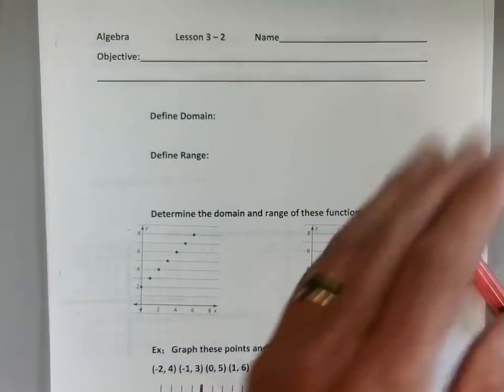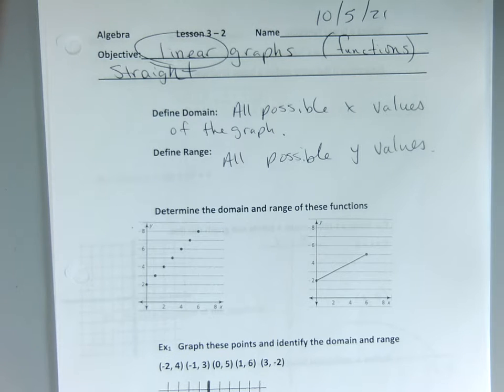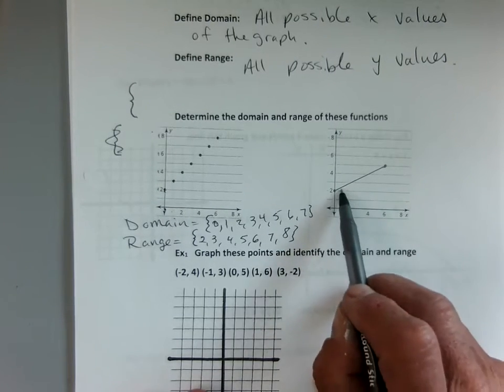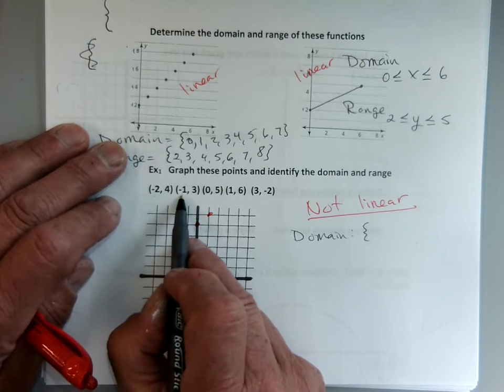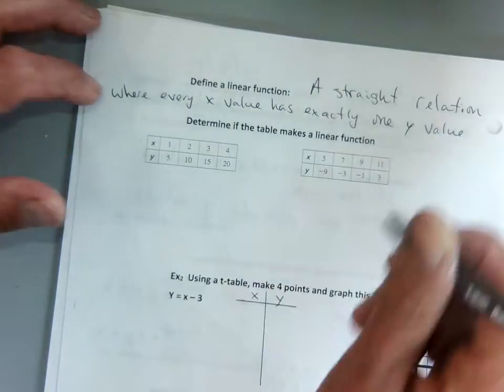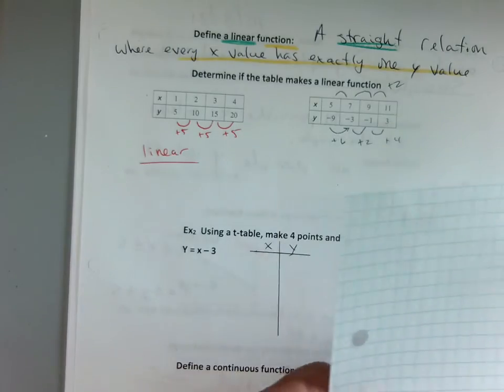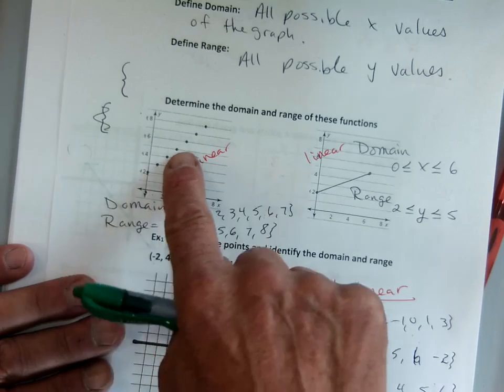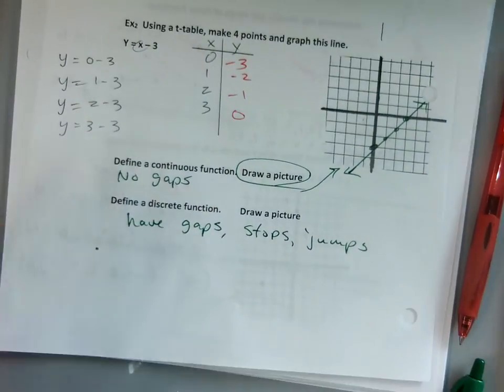Alg 3 2